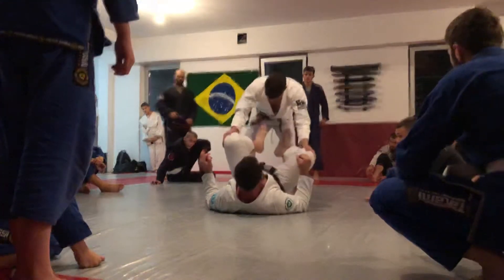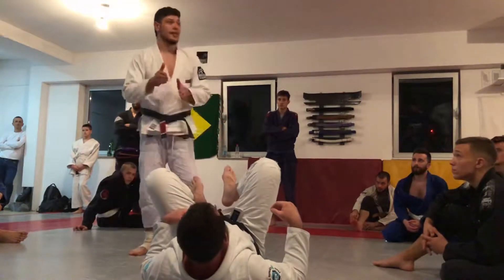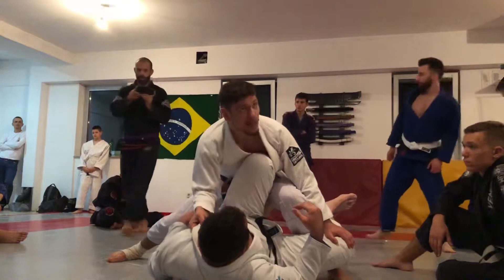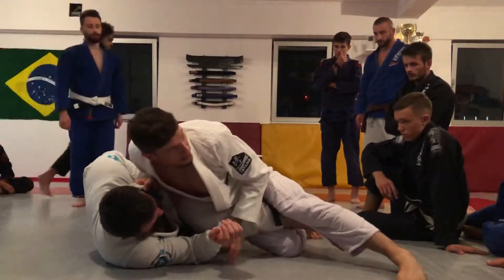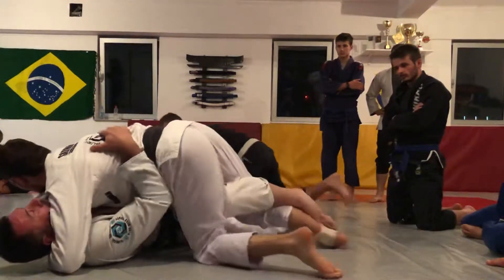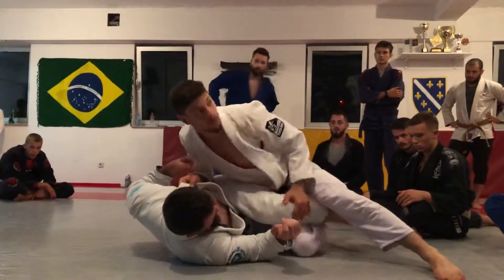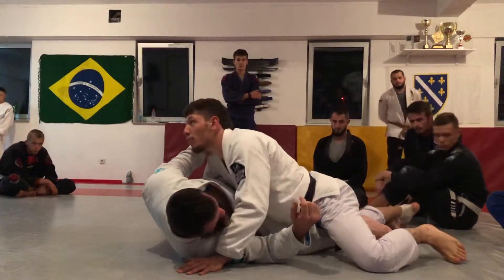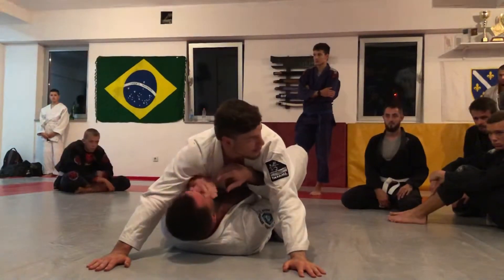Seminar Burak Sarman - Bosnia